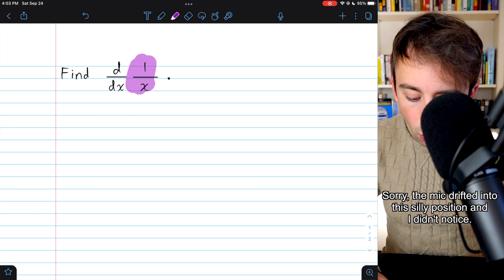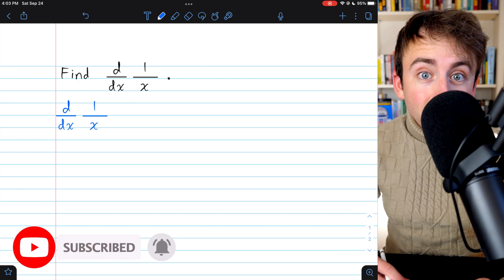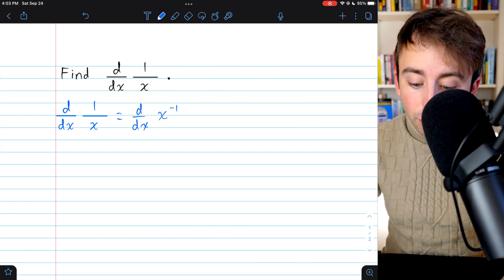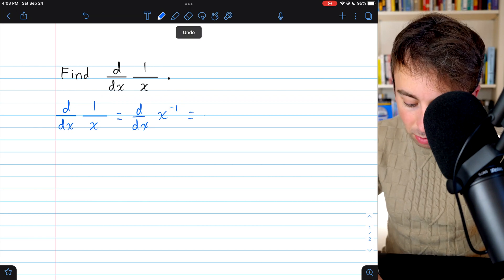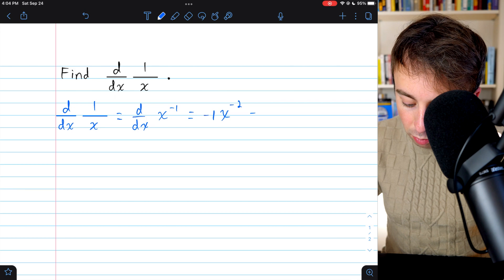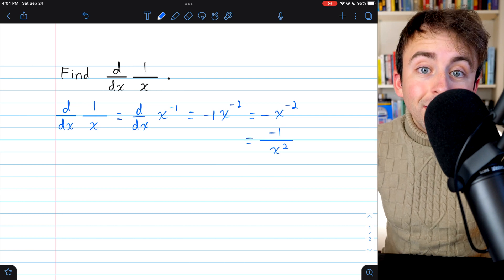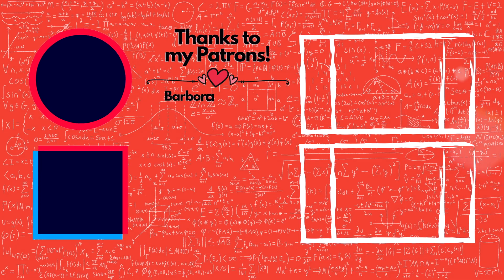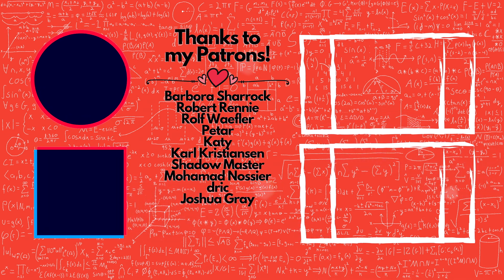Derivative of 1/x with Power Rule | Calculus 1 Exercises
We find the derivative of 1/x by rewriting it as x^-1 and using the power rule, giving us a derivative of -x^-2.